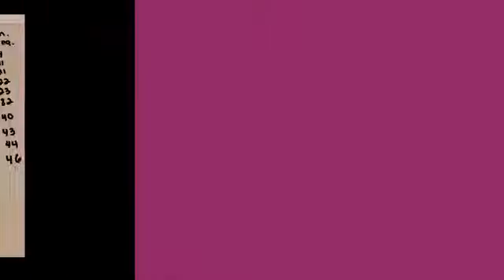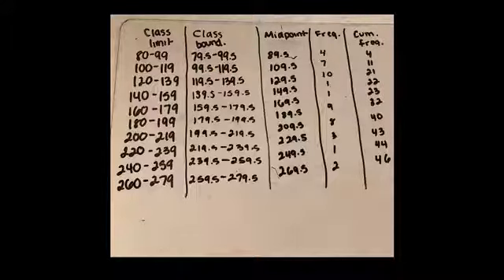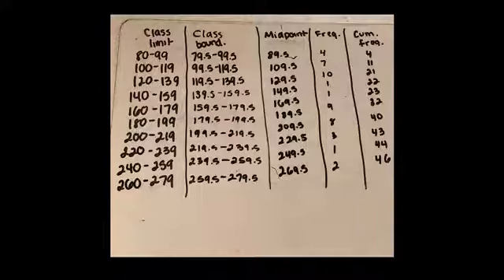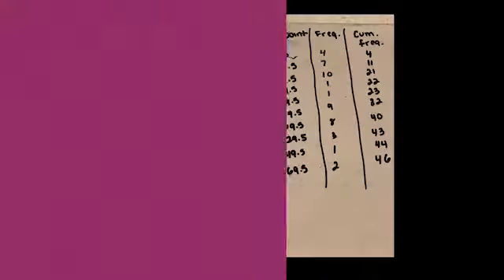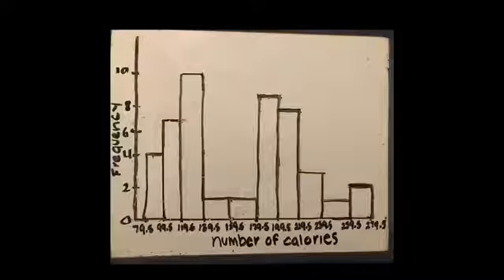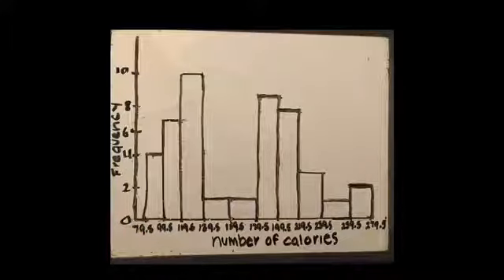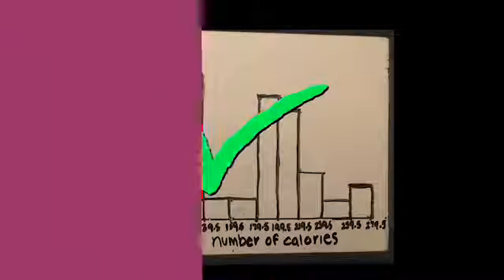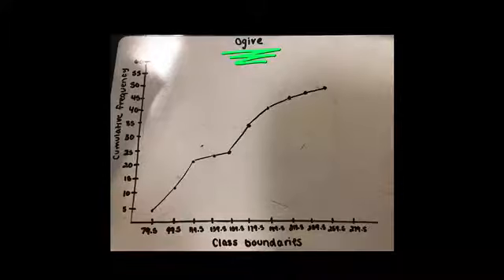Stats project video